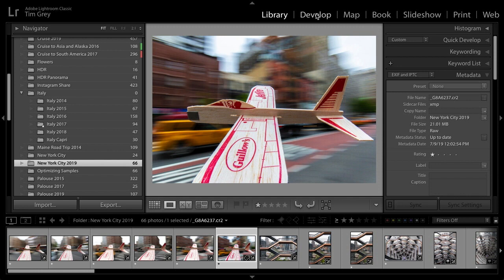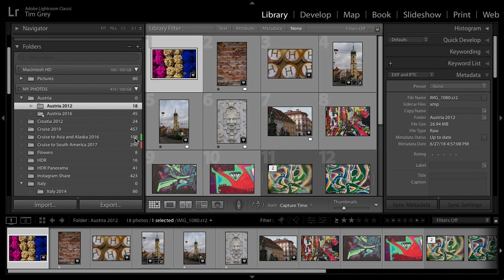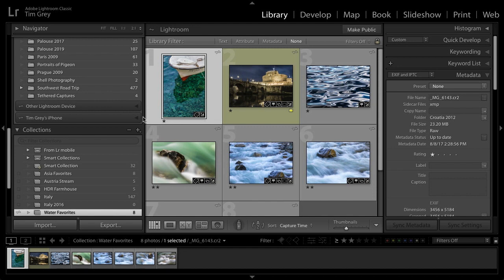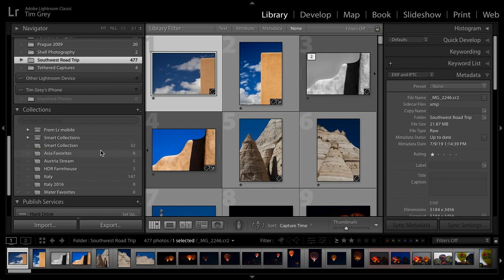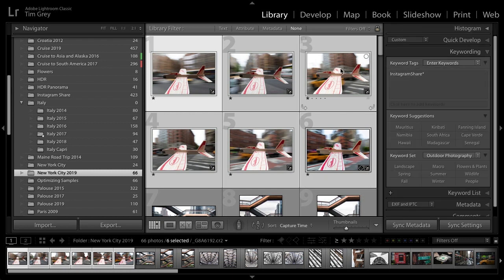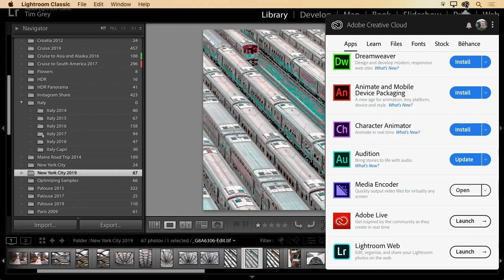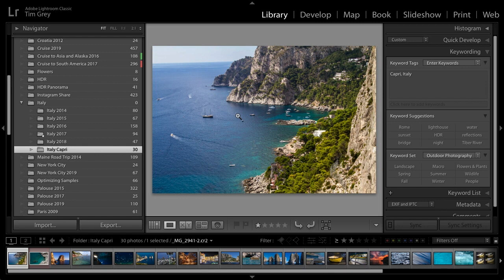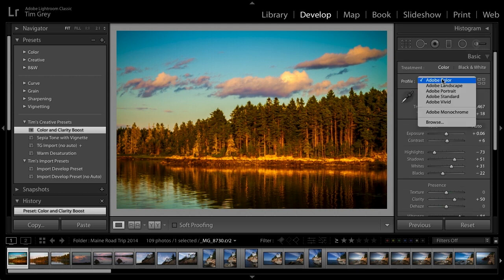Questions and Answers on Adobe Lightroom Classic - GreyLearning Webinar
In this presentation Tim Grey addresses questions from photographers related to Adobe Lightroom Classic. The original presentation was a live webinar on July 17, 2019.

Get more help optimizing your photography and workflow with the GreyLearning Ultimate Bundle, featuring more than 100 hours of educational video lessons for photographers.

Also be sure to see Tim Grey featured in an episode of "One Location, One Lesson, One Lens" series of videos on the Tamron USA channel on YouTube here: